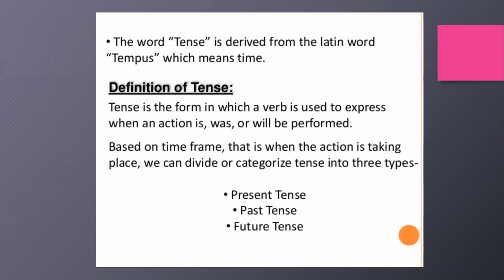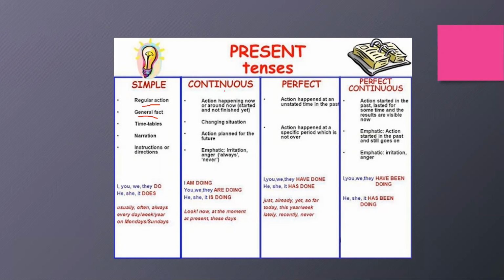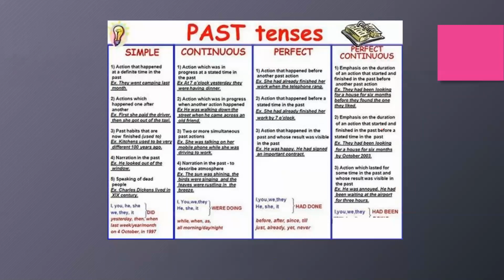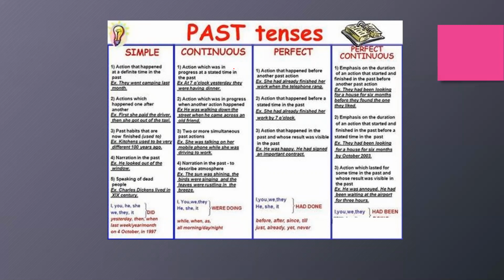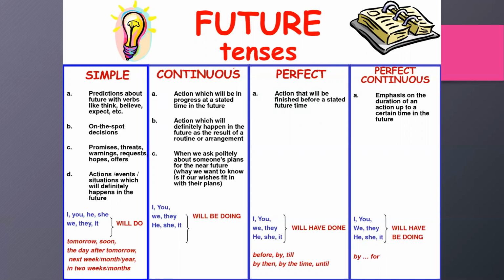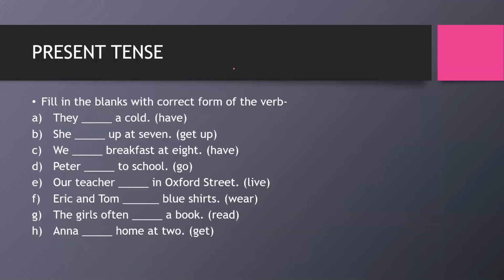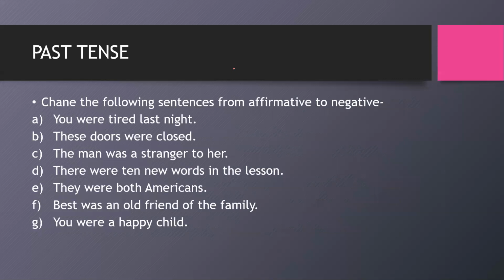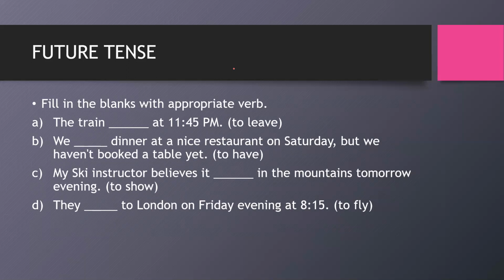Tenses Revision (Class-7,8 & 9)